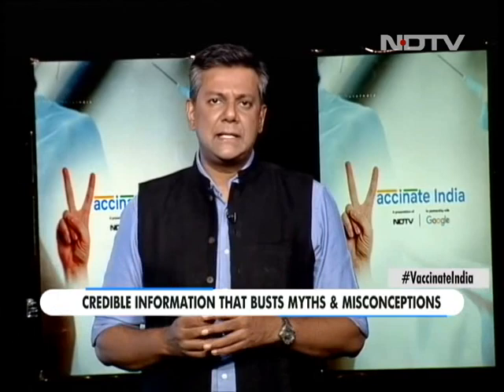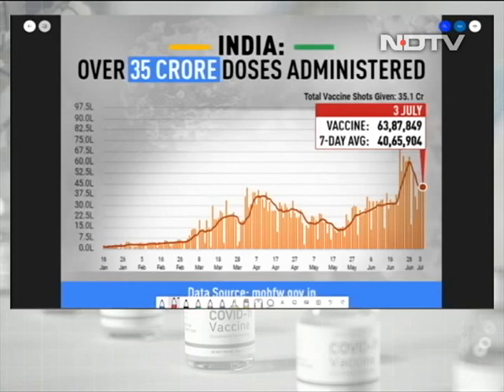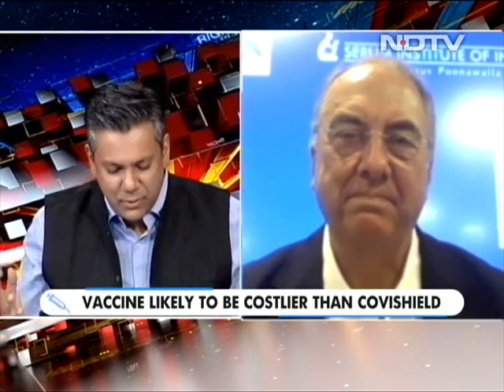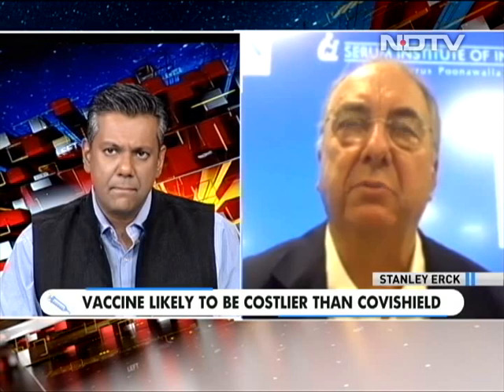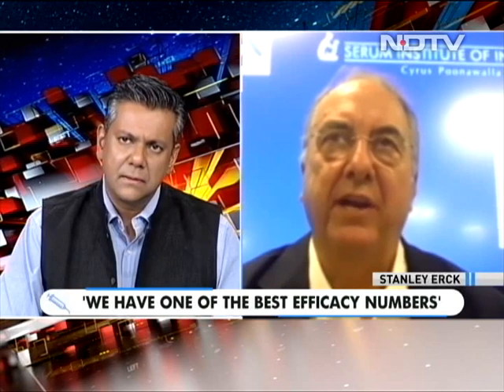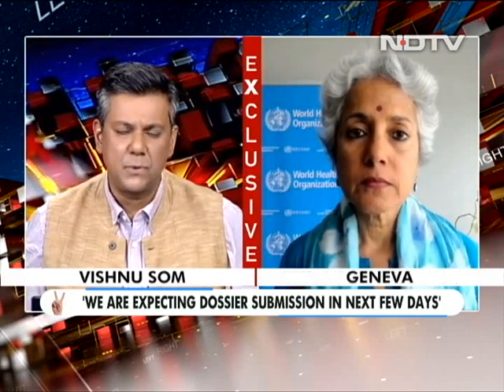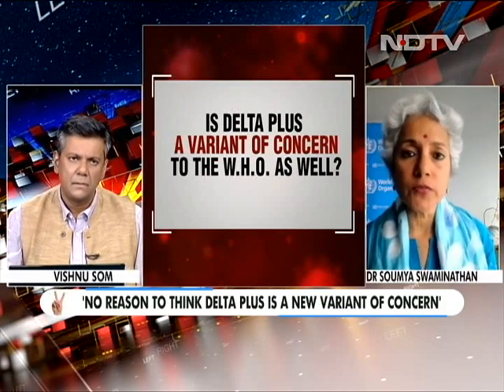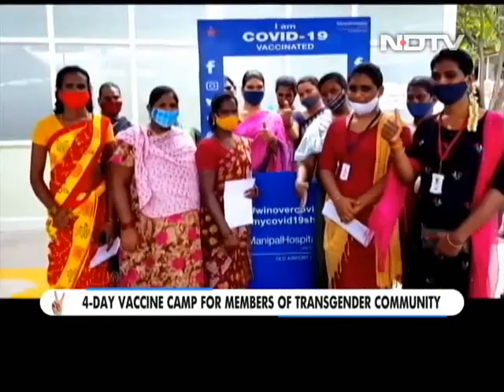How Soon Will Covovax Be Available In India?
In this week's episode of Vaccinate India in partnership with Google, we focus on Google's policy of making information on vaccines available universally, and how breaking down language barriers is a key part of it. Also on the show, two special interviews - with the President and CEO of Novavax, who talks about how soon the Covovax vaccine is likely to be approved in India. We also speak to WHO Chief Scientist Dr Soumya Swaminathan, who addresses the issue of vaccine passports and the concern over the Delta Plus Covid variant.

Follow VaccinateIndia, a Google + NDTV campaign for complete info on everything about CovidVaccines.